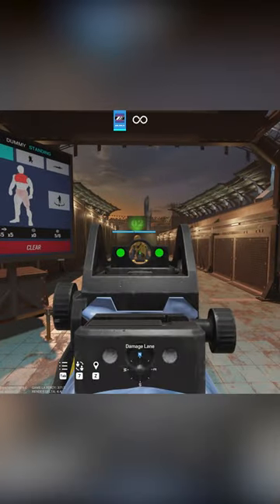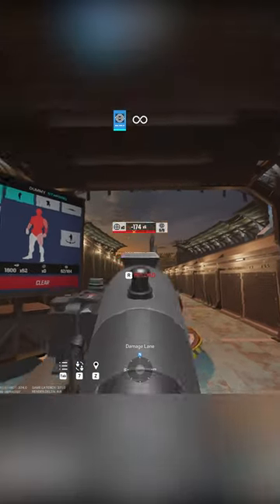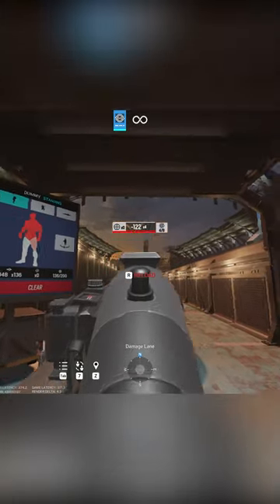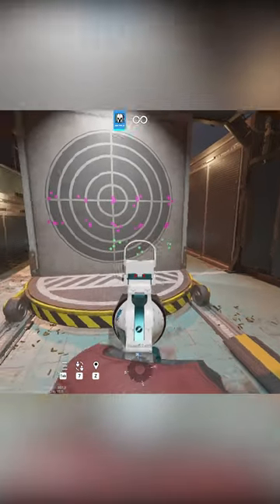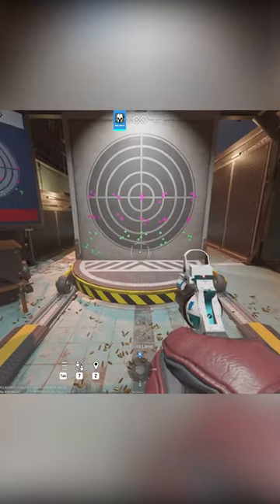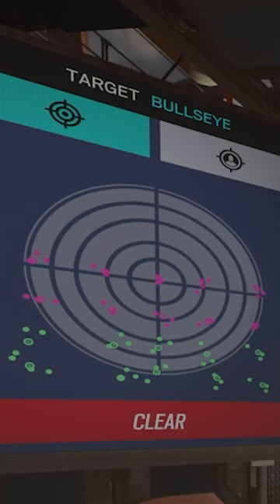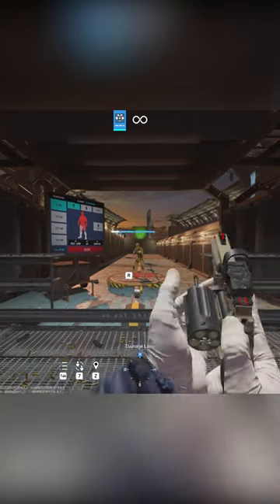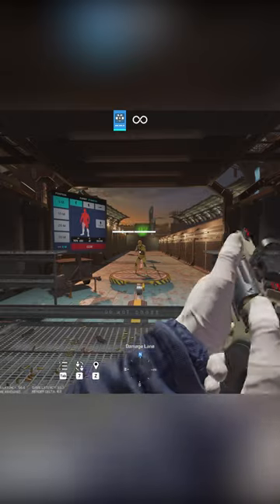Utility weapons do more damage than you think!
tl;dr ADS on a short doorframe angle and you have an easy hold when there's no time on the clock.

🖥 COMPUTER SPECIFICATIONS 🖥
Camera: Sony alpha 6000
Mic: Audio Technica AT4050
Mixer: Yamaha MG10XU
CPU: Intel Core i7-10700K
VIDEO CARD: RTX 2070 Super
RAM: 16GB DDR4
Keyboard: Logitech G915 TKL
Mouse: Logitech G Pro Wireless